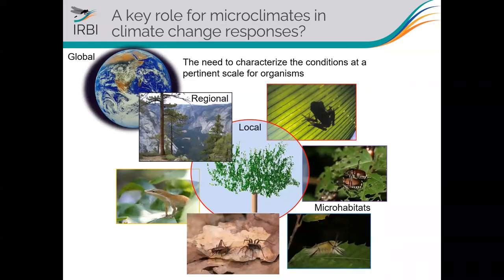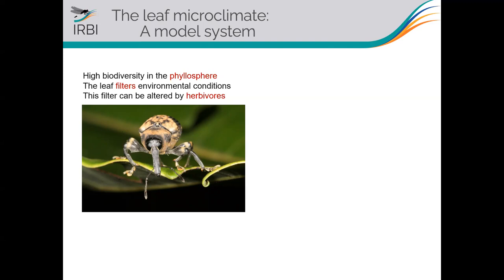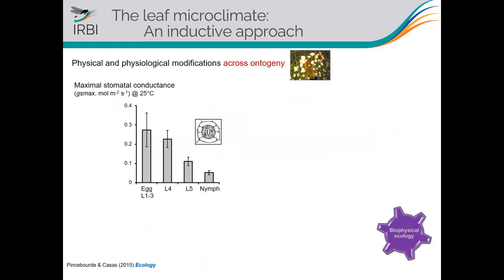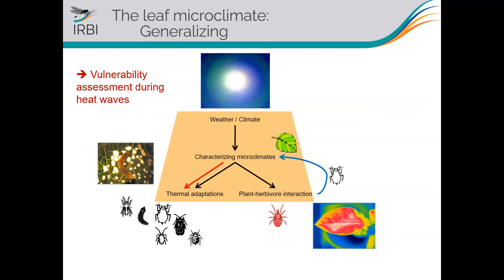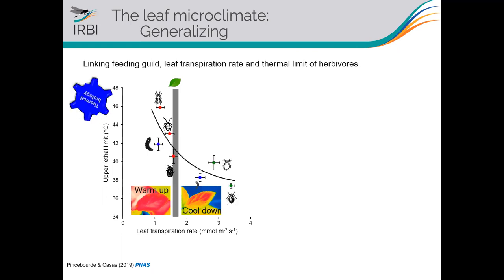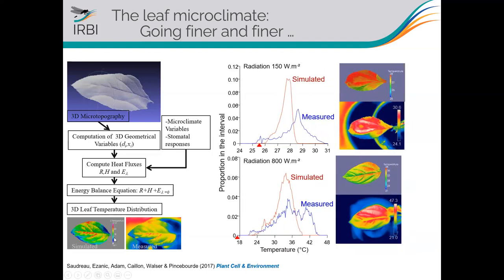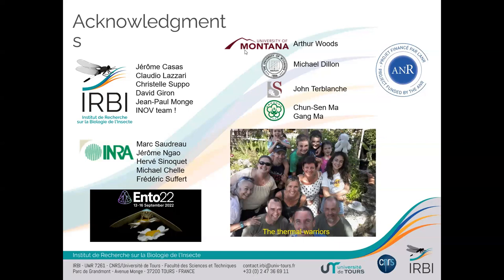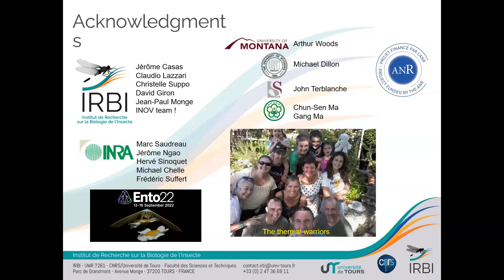Ento22 Plenary Speaker - Sylvain Pincebourde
Professor Sylvain Pincebourde leads day 1 of the Ento22 conference with Grand Challenges subject 'Anthropogenic impacts'.

Listen to this talk on "The role of microclimate at fine scales in driving exposure of ectotherms to climate change: integrating biophysics, physiology and ecology" from Ento22, based at the University of Lincoln, UK.

About Professor Sylvain Pincebourde
Director of Research, CNRS, France

Sylvain Pincebourde obtained his PhD in 2005 at the University of Tours (France) on the environmental biophysics of endophyte insects under the supervision of Prof. Jérôme Casas. After a postdoc on the thermal ecology of a prey-predator relationship in the intertidal ecosystem at the University of South Carolina (USA), he joined the CNRS in 2009 to work at the Insect Biology Research Institute (Tours, France) on the impacts of climate change on insects. His integrative work mixes ecology, physiology, physics, chemistry and biometeorology, using both experimental and modelling approaches, to consider the microclimatic temperature that small creatures are experiencing in their microhabitat. He is now Director of Research at the CNRS to pursue on how insects perceive and respond environmental changes.